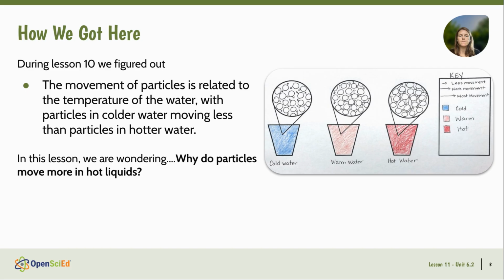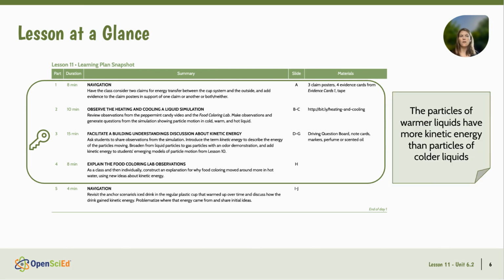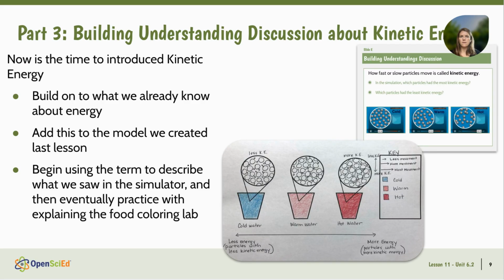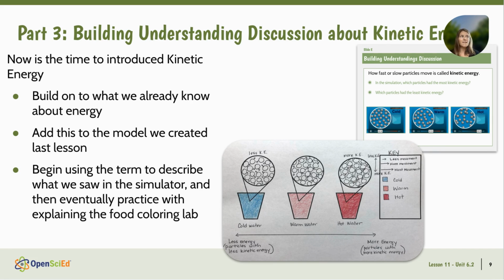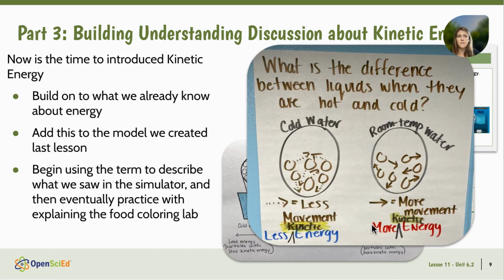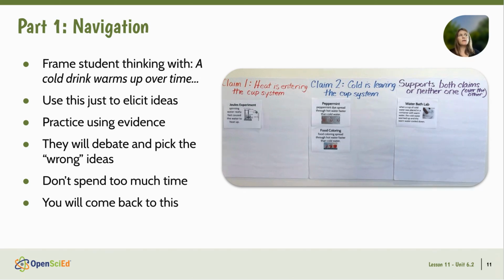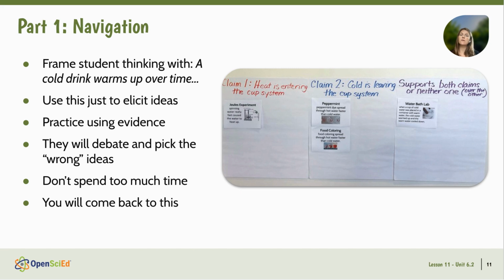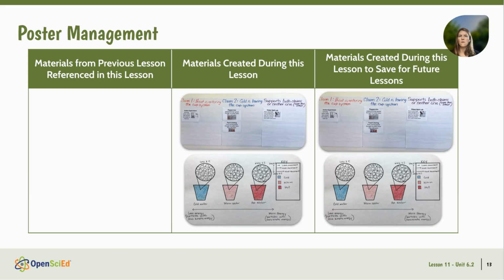Unit 6.2 Lesson 11 Planning Video | OpenSciEd On-Demand Resources